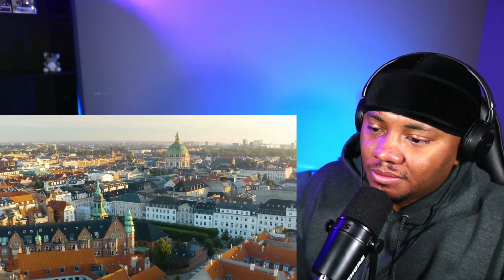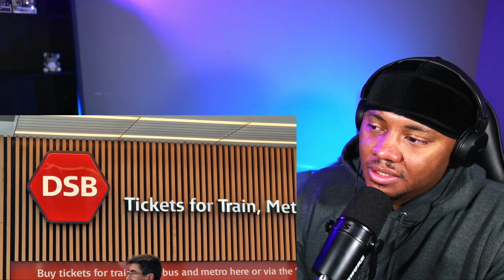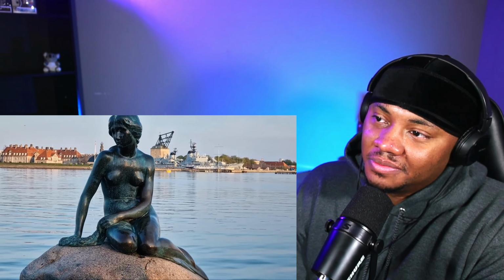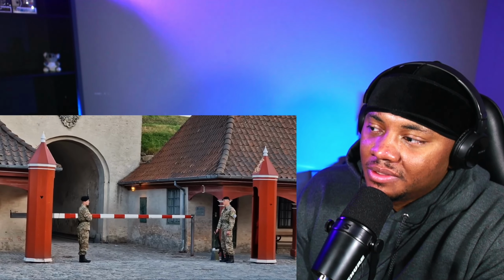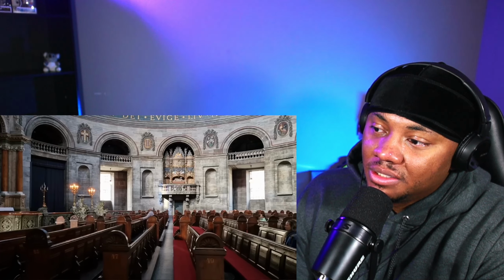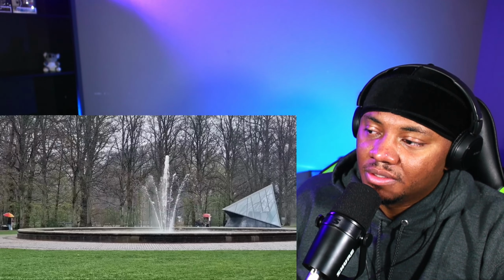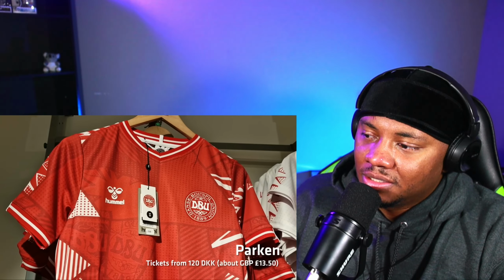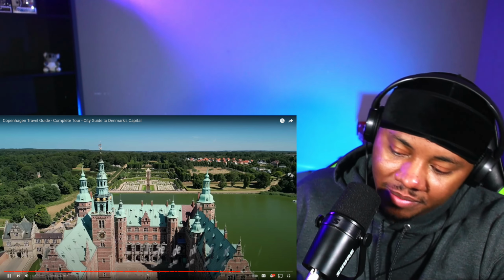AMERICAN REACTS To Copenhagen Travel Guide - Complete Tour - City Guide to Denmark's Capital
Comment what videos you want to react to next!